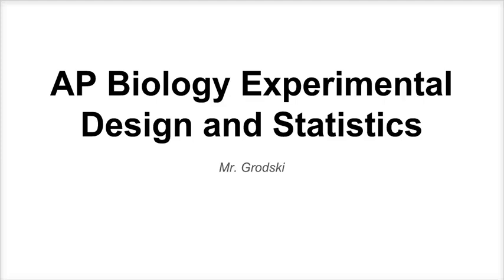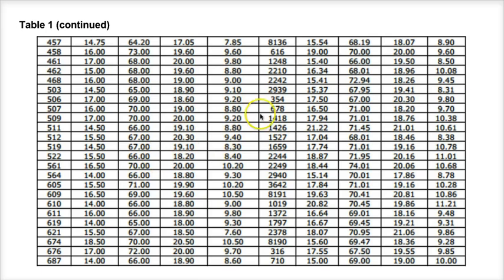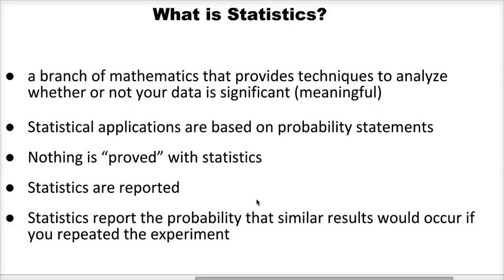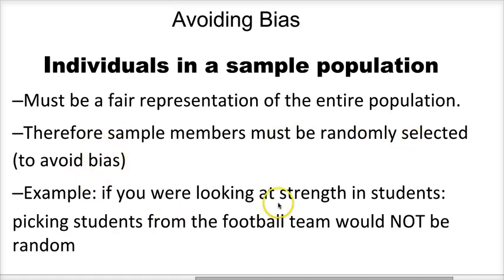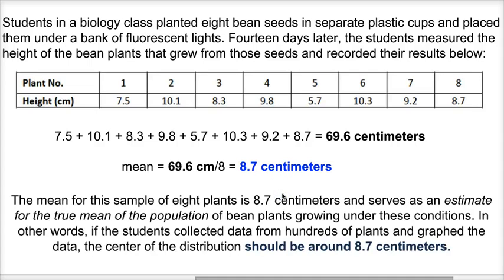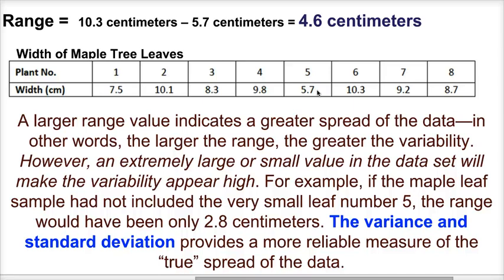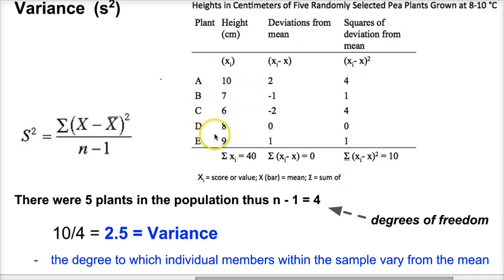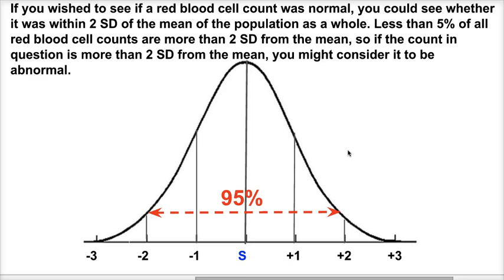Bio Statistics 2 Central tendencies